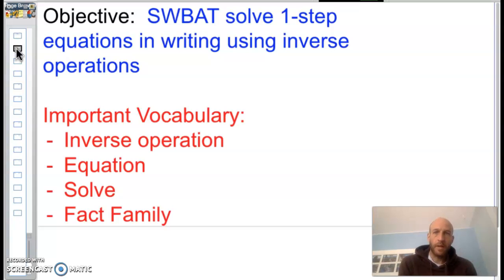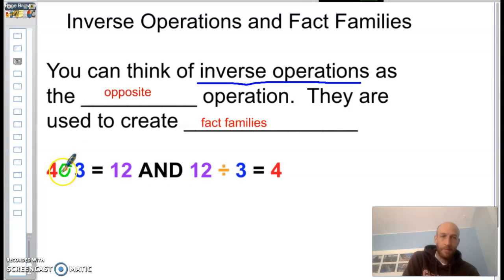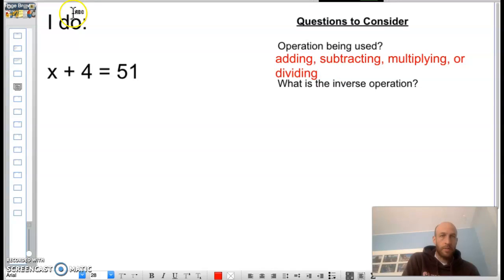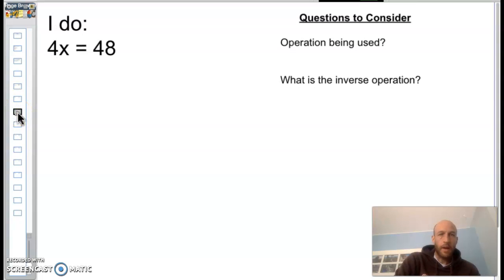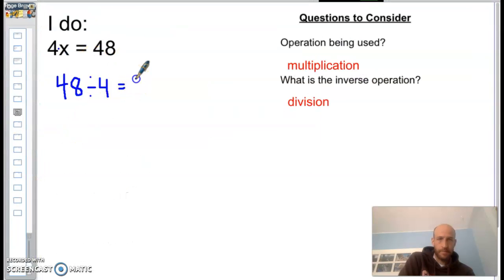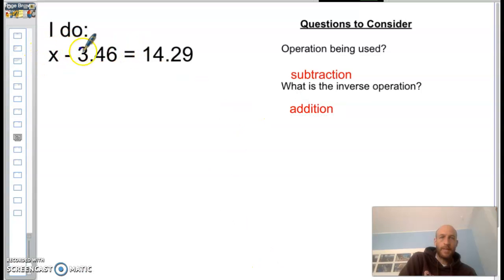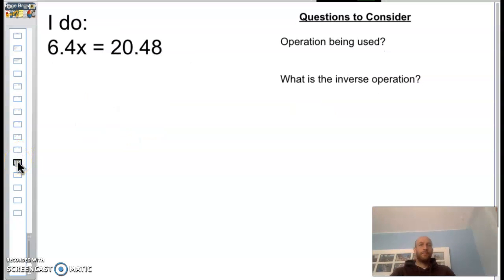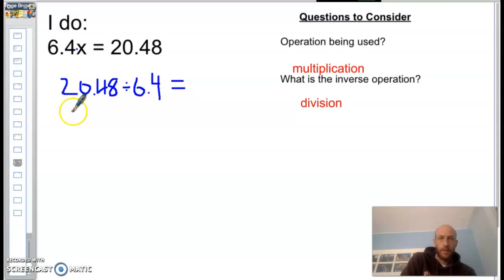Mini Lesson and Independent Practice 1 Week 5